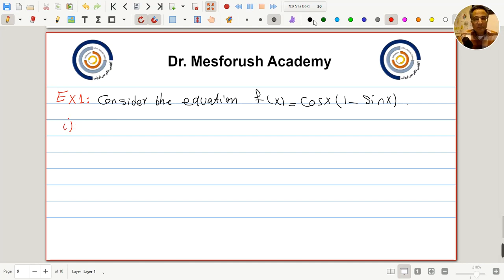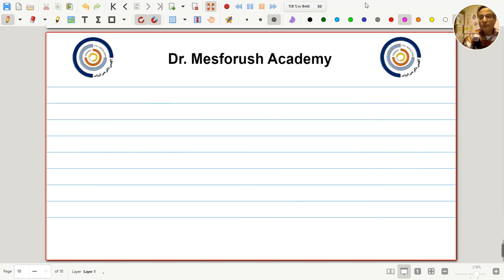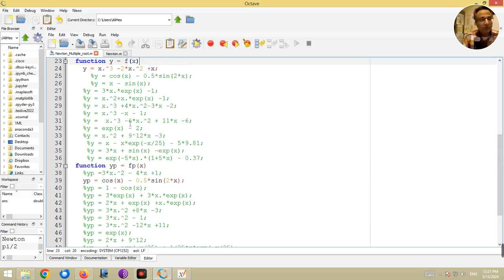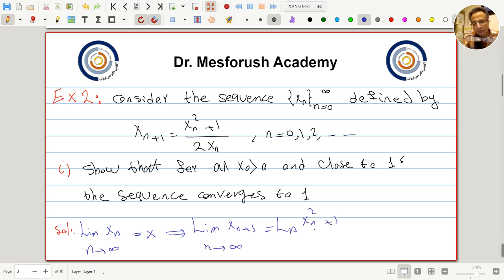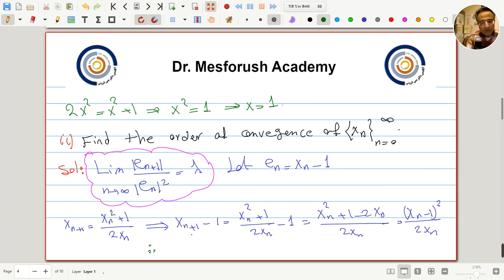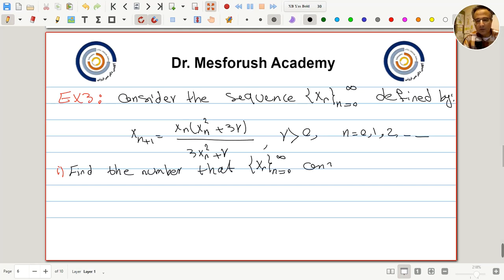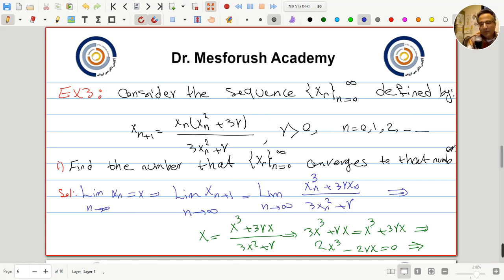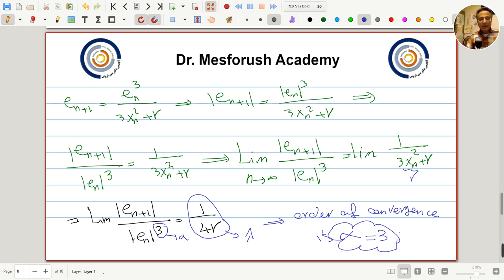Numerical Analysis Lecture 10 Problem Mutiplicty and order of Convergence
In this lecture, I introduced a method for finding the root of a nonlinear equation with a multiplicity of more than one.